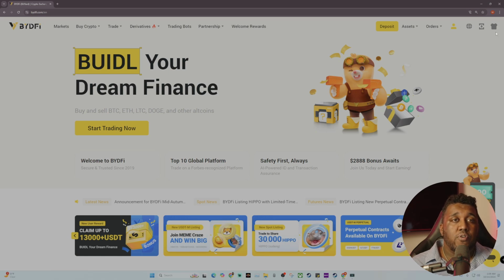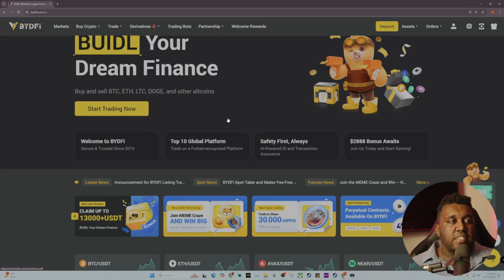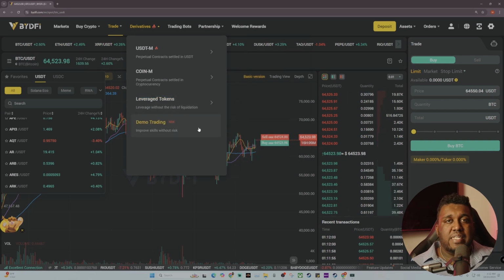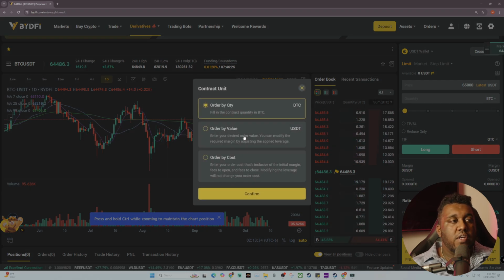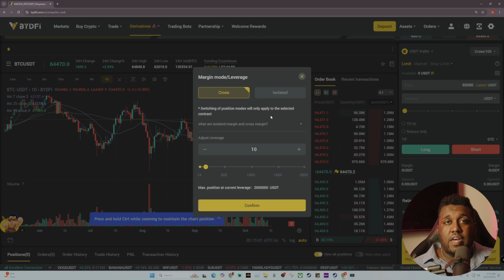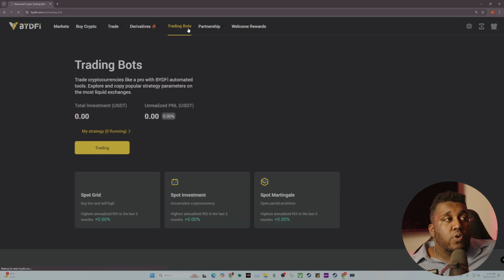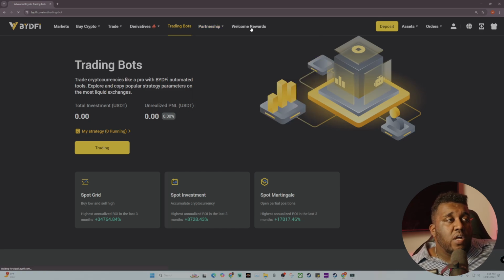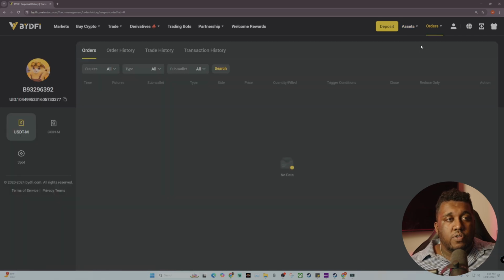BYDFI Tutorial For Beginners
For anyone exploring the crypto space, there are several other creators you should check out. Coin Bureau offers in-depth educational content, while Altcoin Daily provides daily updates on market trends. Crypto Lifer is known for his detailed technical analysis, and Lark Davis shares valuable insights on market trends and investment strategies. Crypto Jebb specializes in Bitcoin and market predictions, and The Modern Investor gives a broader view of the financial landscape. Andrei Jikh blends finance with crypto insights, DataDash delivers comprehensive market analysis, Crypto Wendy O offers trading tips and community-focused content, and Crypto Face brings live trading sessions and in-depth technical analysis. These creators are definitely worth checking out for a variety of perspectives in the crypto space.

Chapters:
0:00 BYDFI Tutorial: Dark Mode Setup
0:25 BYDFI Exchange Home Page
1:41 BYDFI Trading: Markets and Spot
2:46 BYDFI Futures Trading: USDT-M and Demo
3:21 BYDFI Trading Chart With TradingView
4:08 Limit Order Bitcoin: Order by Cost
5:09 Cross vs Isolated Margin
5:36 BYDFI Leverage Up to 200x
6:22 BYDFI Review: Positions and History
7:49 BYDFI Trading Bot: Spot Grid and Martingale
9:00 BYDFI Sign Up Bonus and Partnerships
10:00 BYDFI Deposit With Tron or Ethereum

🟡 🚨 Join BYDFI Today and Get Access to Exclusive Airdrops and Very Low Trading Fees

We start by exploring Bitcoin (BTC), the cornerstone of the crypto market, and discuss its impact on the broader ecosystem, especially with the upcoming Bitcoin halving event. We'll also take a closer look at Ethereum (ETH) and its growing dominance in the decentralized finance (DeFi) space, highlighting why it remains a top choice for investors and developers alike.

Stay updated with the latest crypto news as we cover the most recent developments, market shifts, and technological advancements. We'll also guide you through choosing the best cryptocurrency to invest in, offering insights into what makes a digital asset promising in today's market.

Are you curious about Bitcoin price predictions? We've got you covered with expert analysis on where BTC might be heading this year. Additionally, we'll discuss the rising interest in blockchain technology and how it's revolutionizing industries beyond just cryptocurrency.

For those interested in traditional finance merging with crypto, we delve into the growing popularity of Bitcoin ETFs. Learn how these financial instruments are making it easier for institutional investors to gain exposure to Bitcoin.

Finally, we'll talk about altcoins, the other cryptocurrencies that are making waves in the market. Discover why coins like Cardano (ADA) and Polkadot (DOT) are catching the attention of investors and how they compare to Bitcoin and Ethereum.

By the end of this video, you'll have a comprehensive understanding of these key topics: Bitcoin (BTC), Ethereum (ETH), crypto news, best cryptocurrency to invest in, Bitcoin price prediction, blockchain technology, Bitcoin ETFs, and altcoins. Don't miss out on this essential update that covers everything you need to know about the crypto market in 2024!

Join Our Free Telegram Channel For Rapid Trading and Charting Updates!

🔵Finviz: Enhance your market insights with Finviz.